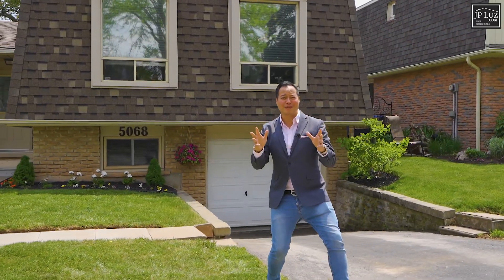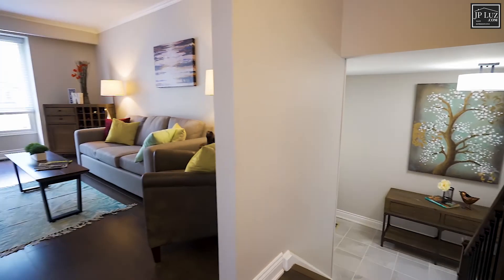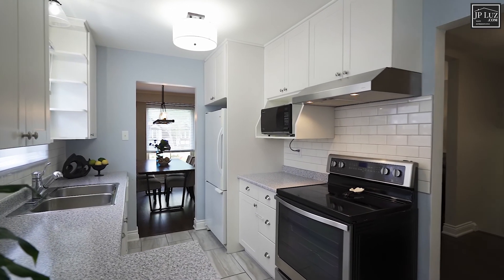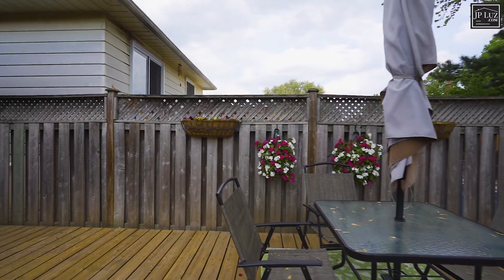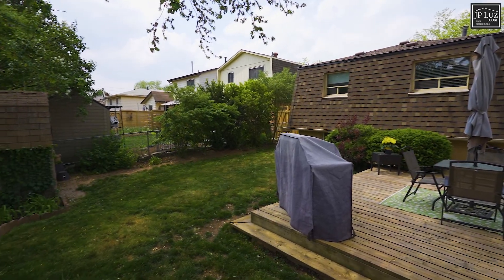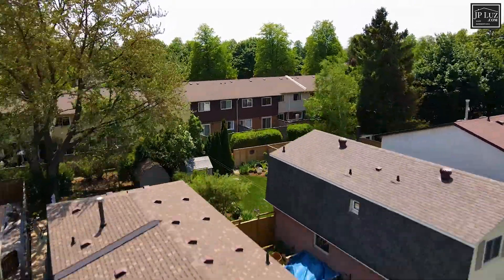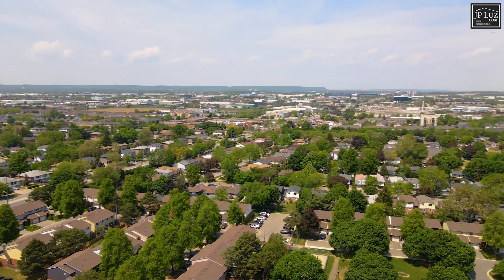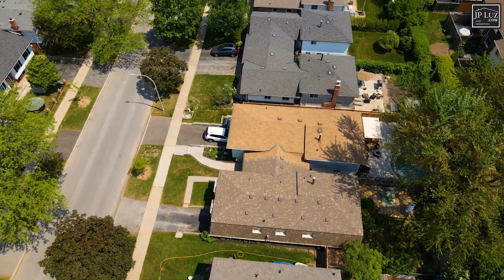!!Another SOLD!! $90K Over Asking!!!